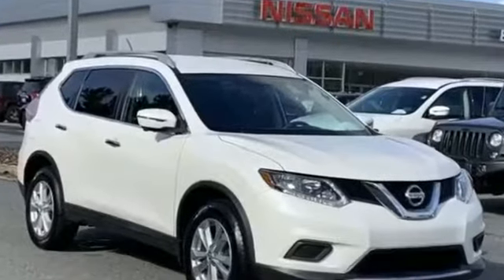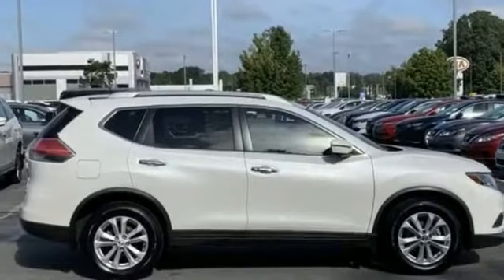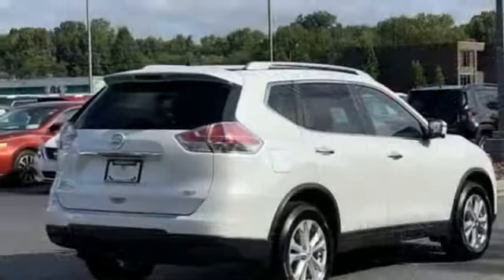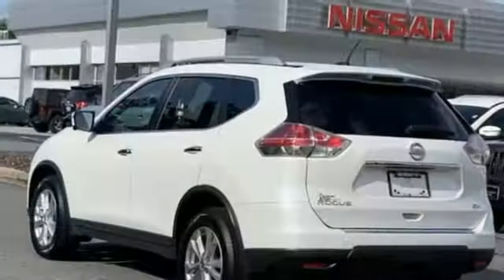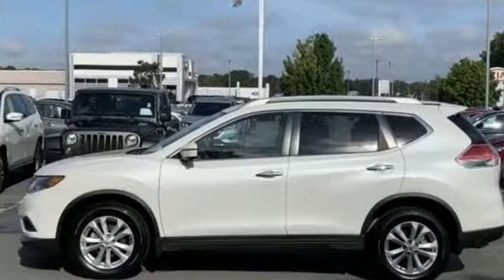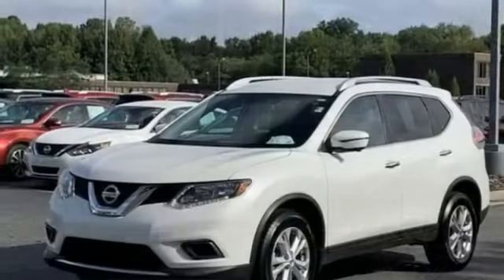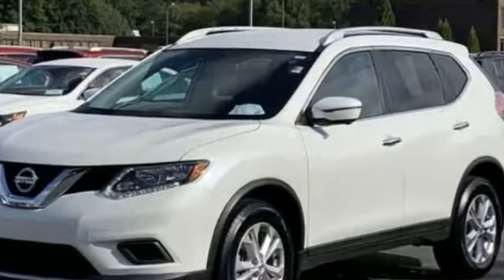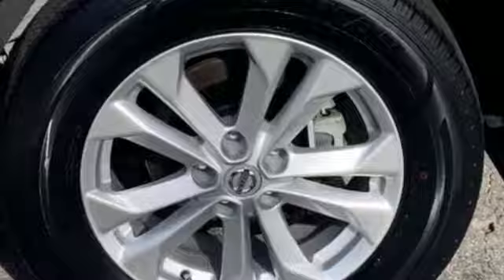Used 2016 Nissan Rogue SV KNMAT2MT2GP676575 Salisbury, Statesville, Lexington, Burlington, Concord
We are your top choice when it comes to new and used Nissan vehicles in Salisbury, Statesville, Lexington, Burlington, Concord, North Carolina.

2016 Nissan Rogue SV KNMAT2MT2GP676575 Video

With our large pre-owned Nissan inventory, we have the perfect car, truck or SUV to fit your needs.

All our Pre-Owned vehicles must go through a strict evaluation and meet our premium manufacturing standards to earn the Certified title. For more information on our Certified Pre-owned Nissan inventory visit our

To view all our other amazing Pre-Owned vehicles from manufacturers such as Audi, Acura, BMW, Lexus and many more visit our

This 2016 Nissan Rogue SV KNMAT2MT2GP676575 is full of phenomenal features such as:

Thank you considering Ben Mynatt Nissan as your premier   North Carolina Nissan dealer. We look forward to helping you with all your used car needs!